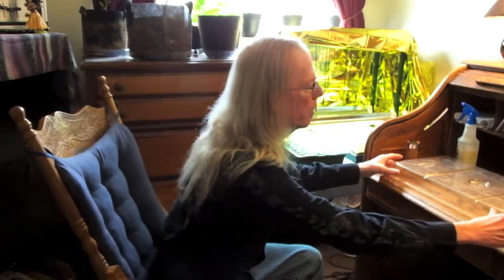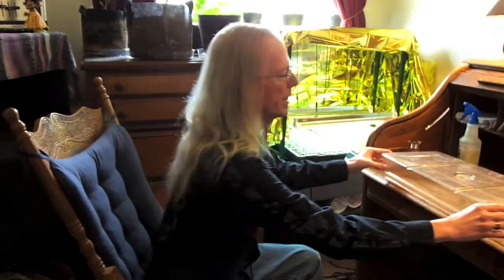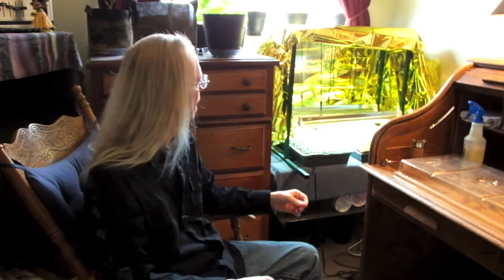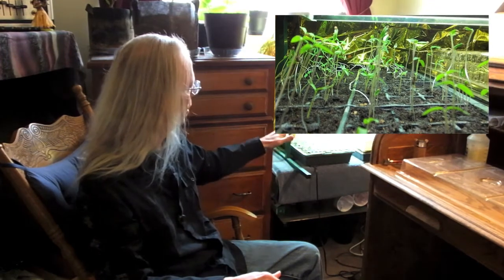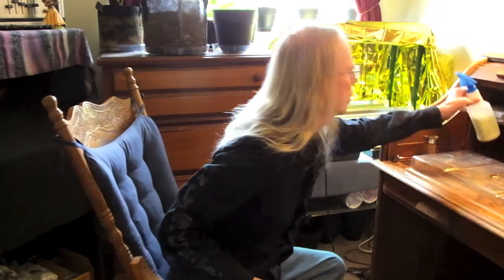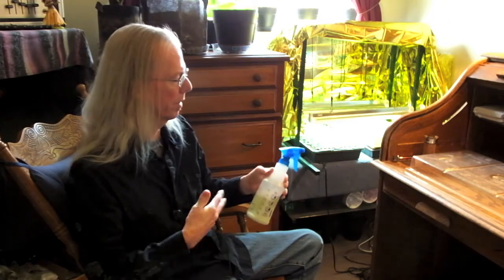Desert Gardener - Tomato and Pepper Seeding. Tips and Tricks for January.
In this video the Desert Gardener gives easy to follow tips for keeping your tomato and pepper seeds healthy.